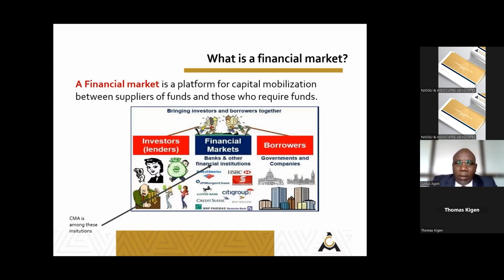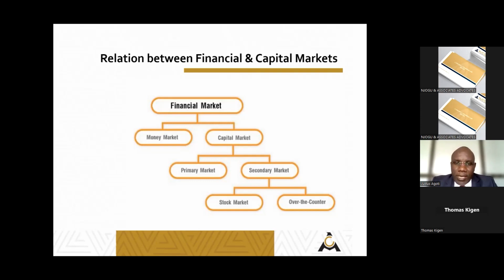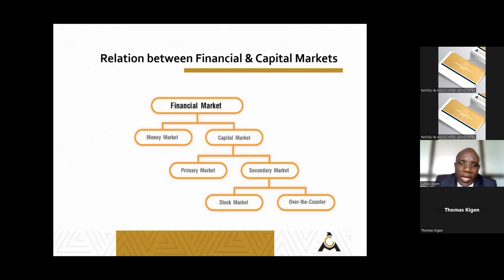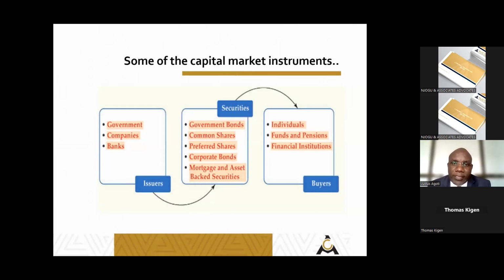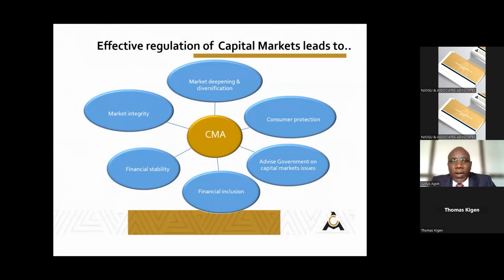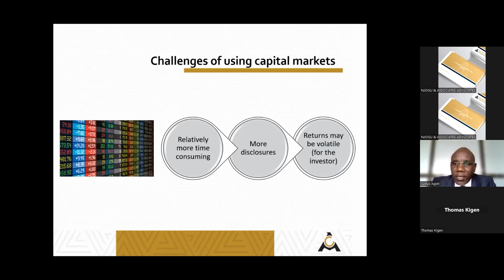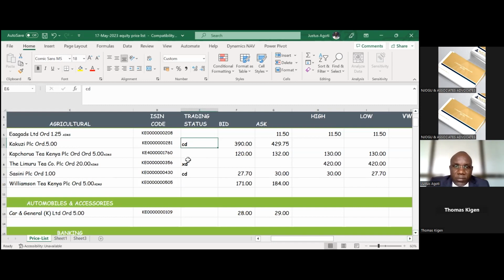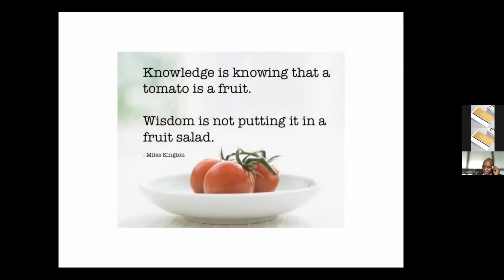SECURITIES MARKET 101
How can you dip your fingers into the securities markets instruments of investment? In this recorded webinar, we got  to learn from a regulators perspective.